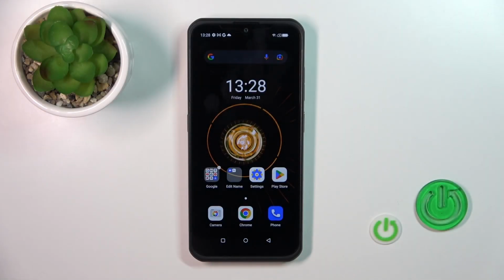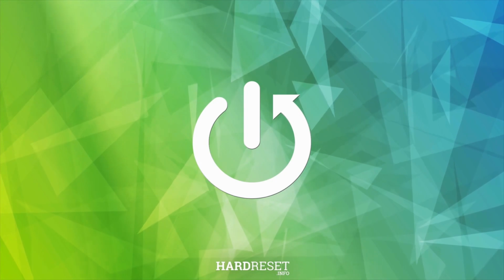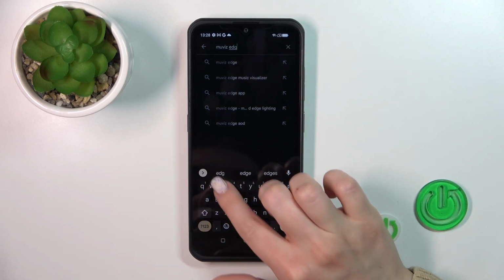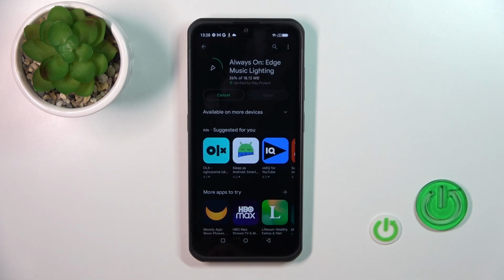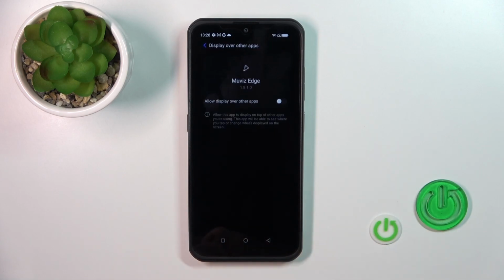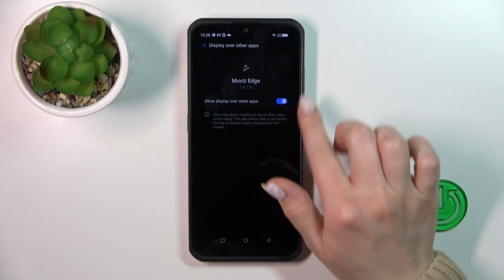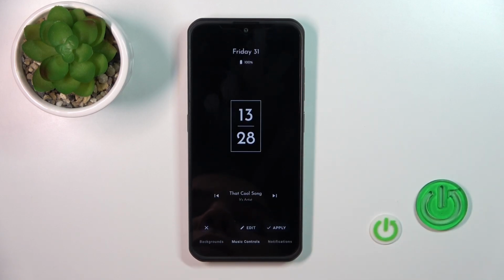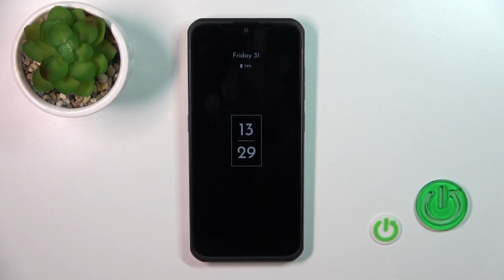How to Turn On Always On Display in UleFone Armor 17 Pro – Install Muviz Edge App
Did you know that you can get Always on Display even if your smartphone doesn’t have this feature? It’s possible thanks to a free app called Muviz Edge and in this video, our expert will show you how to get and operate this App to Turn On AOD in UleFone Armor 17 Pro. All you need to do is look up and follow the steps shown above, and this way see, for example, Clock, on a blank screen after pressing the power button. Let’s begin!

How to Turn On Always On Display Feature in UleFone Armor 17 Pro? How to Enable Always On Display in UleFone Armor 17 Pro? How to Activate Always on Display Theme in UleFone Armor 17 Pro?